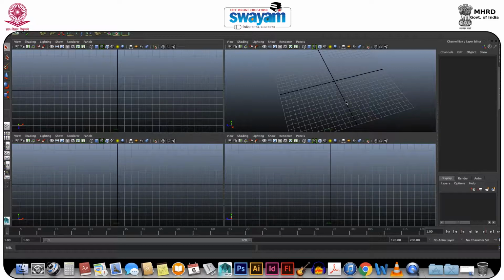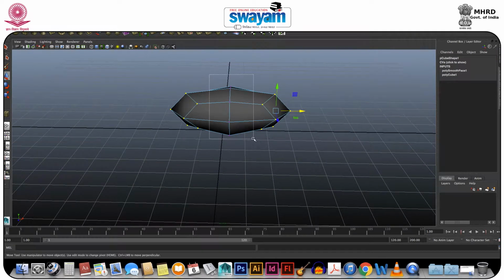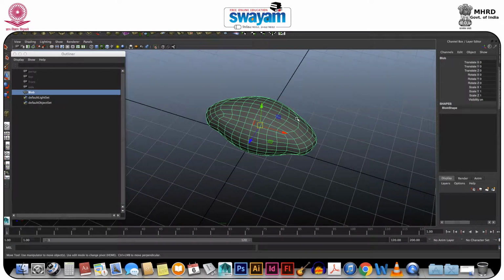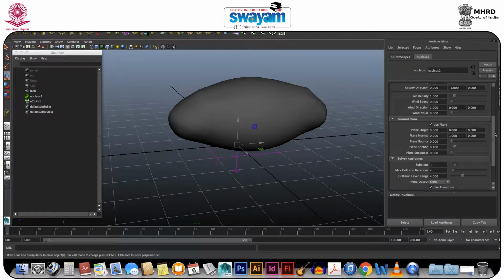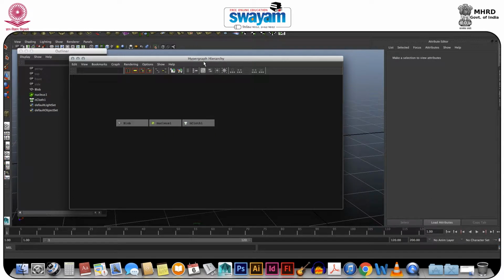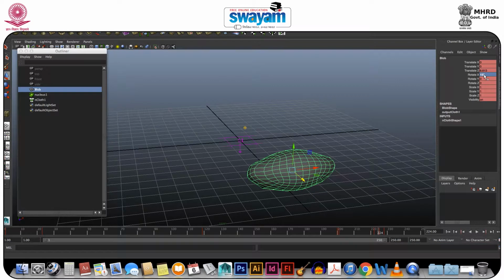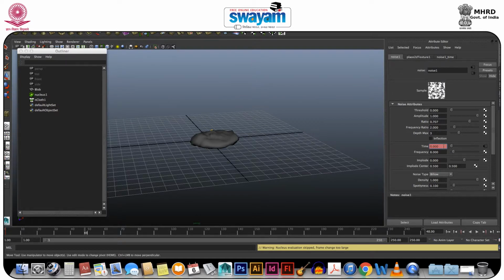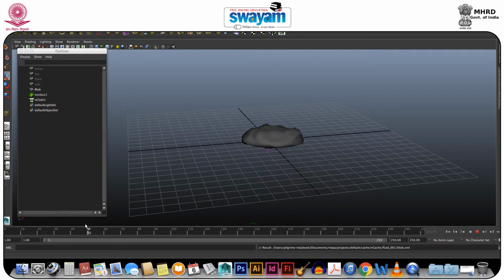029 Ncloth B